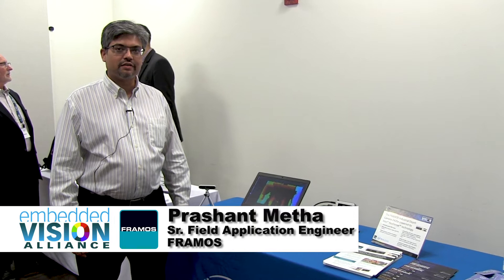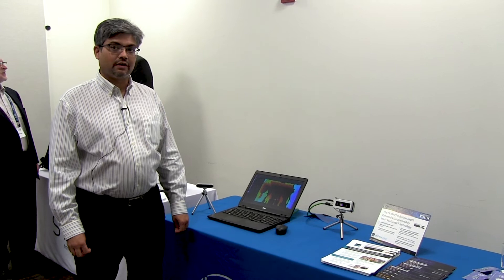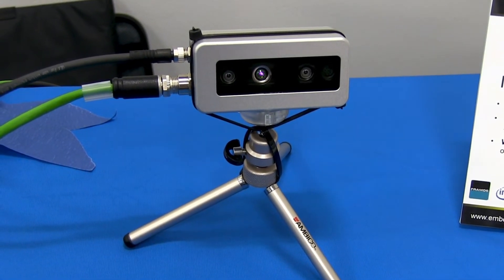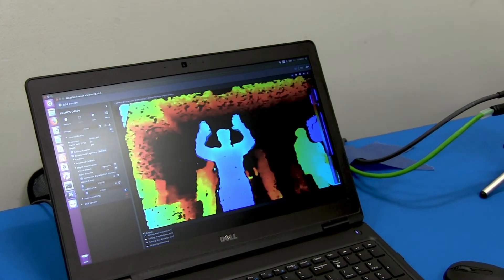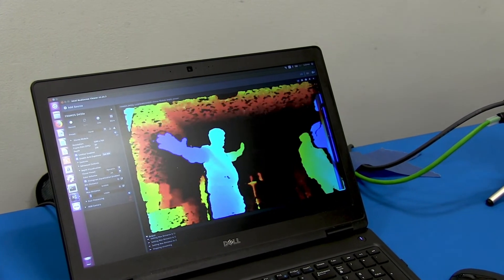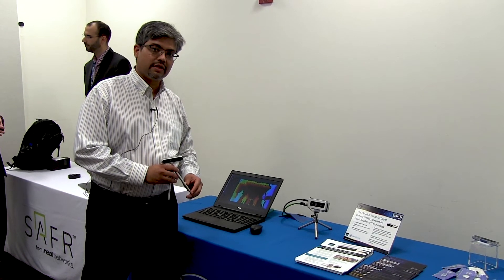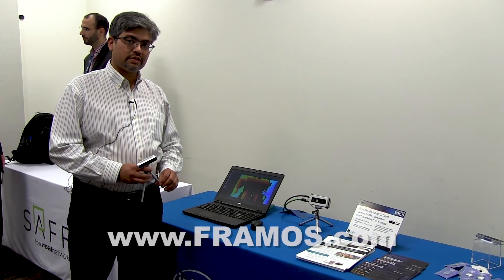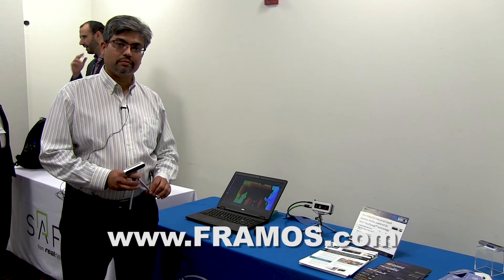FRAMOS Demonstration of Its D435e Industrial Depth Camera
Prashant Metha, Senior Field Application Engineer at FRAMS, delivers a product demonstration at the September 2019 Vision Industry and Technology Forum. Specifically, Metha demonstrates the company's D435e industrial depth camera, built with Intel RealSense Technology. The D435e delivers industrial-grade 3D vision for robotics, automated guided vehicles, and smart machines.